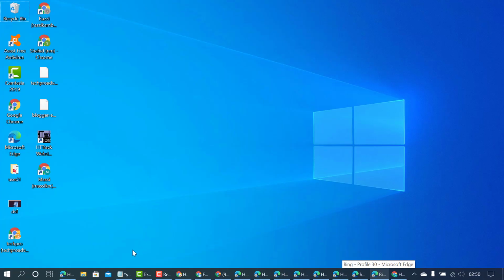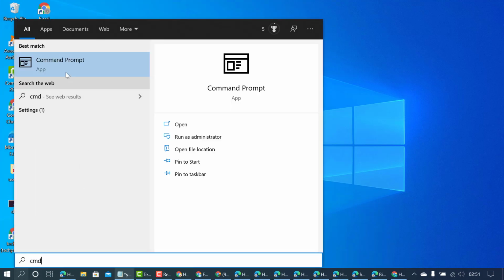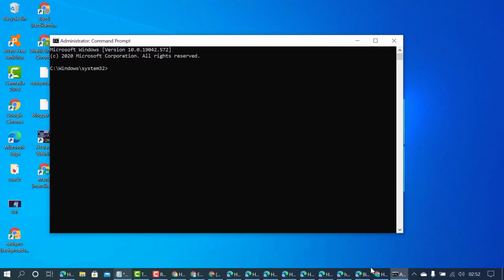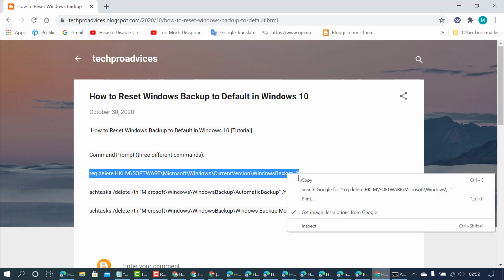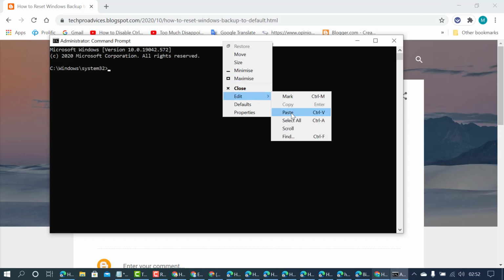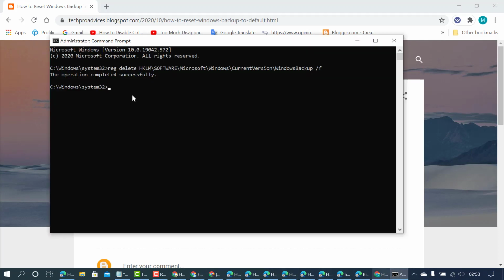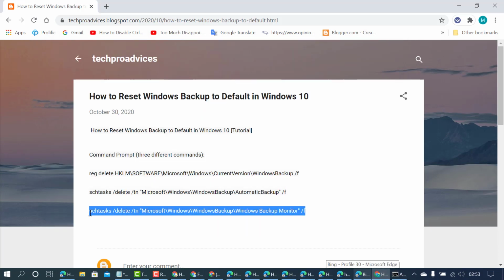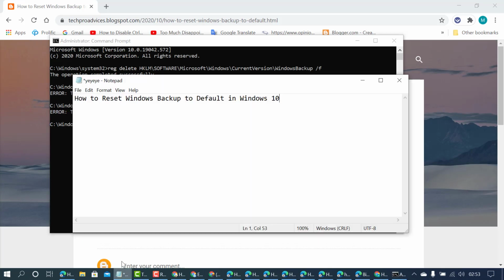How to Reset Windows Backup to Default in Windows 10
Command Prompt (three different commands):

reg delete HKLM\SOFTWARE\Microsoft\Windows\CurrentVersion\WindowsBackup /f

schtasks /delete /tn "Microsoft\Windows\WindowsBackup\AutomaticBackup" /f

schtasks /delete /tn "Microsoft\Windows\WindowsBackup\Windows Backup Monitor" /f

While you can use Backup and Restore (Windows 7) to restore any Windows 7 backups on your Windows 10 PC, you can also use it to back up and restore files on your Windows 10 PC.

All files in the libraries, folders, and drives you select or allow Windows to select will be backed up by Windows Backup. The option to backup a system image will be available to you. Additionally, you have the option of scheduling regular backups for these things.

If desired, you might totally reset Windows Backup to default settings after configuring it.

This guide will demonstrate how to completely restore Windows Backup to its factory settings on Windows 10.

Despite being deprecated, the programme is still accessible on Windows 10, and many users still use it to backup files or build complete backups in case a rollback is required following an update or hardware breakdown.

The main drawback is that there is no opportunity to reset Windows Backup's settings if you're having issues with it or decide not to use it any longer. However, you can finish this operation with a few commands if you wish to reset or turn off the feature.

This post will teach you how to perform a Windows 10 legacy Windows Backup feature default setting reset.

This guide will work on devices from all supported hardware manufacturers, including Dell, HP, Acer, Asus, Toshiba, Lenovo, and Samsung, that are running the Windows 10 operating system (Home, Professional, Enterprise, and Education).